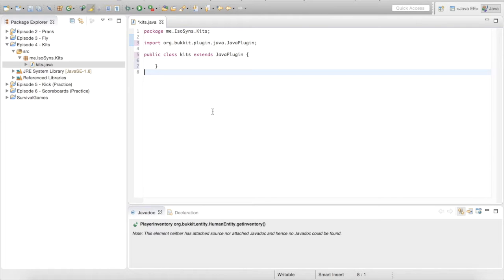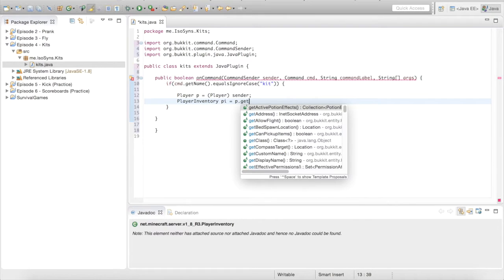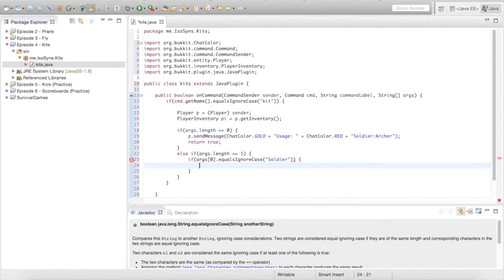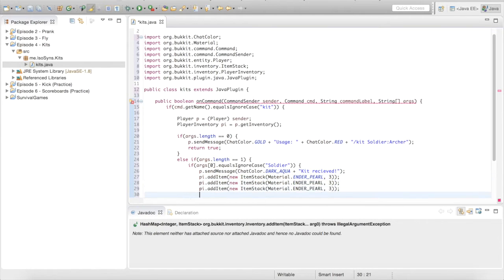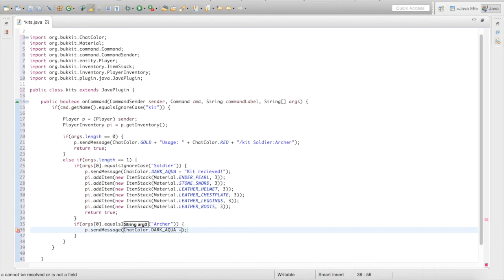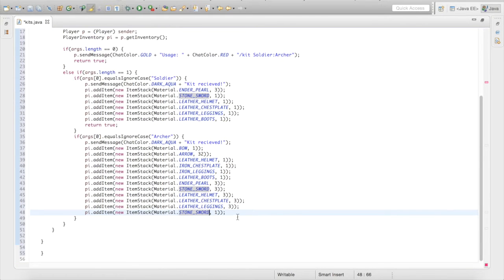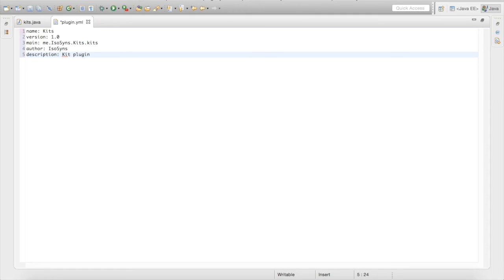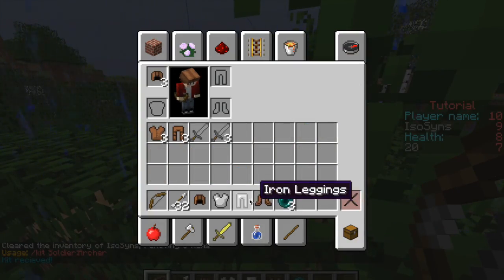Minecraft Bukkit Coding ~ Episode 4: Kits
Today, we take a look at the Bukkit scheduler by making a very Simple Prank Plugin.